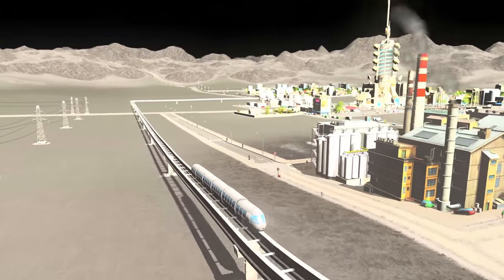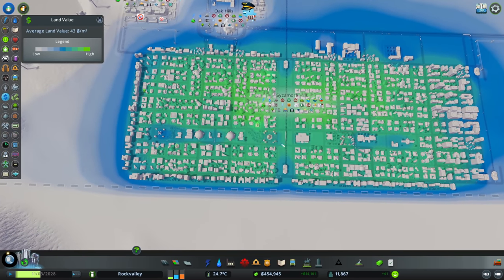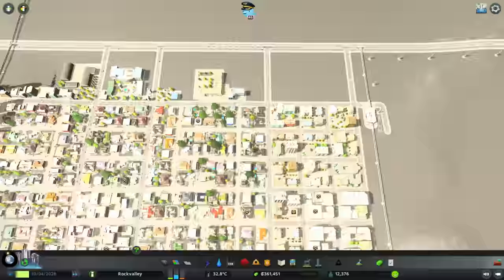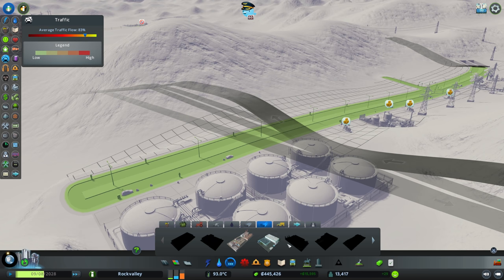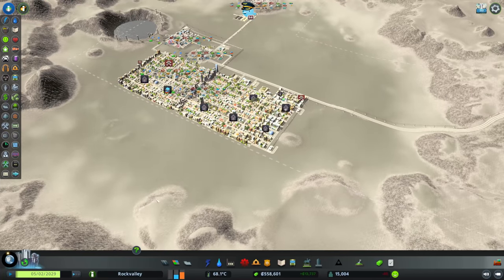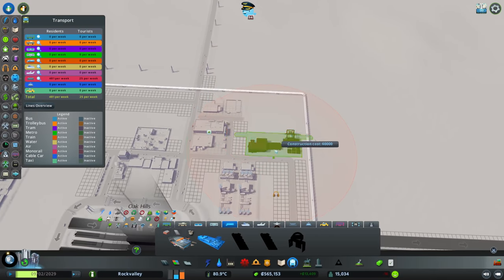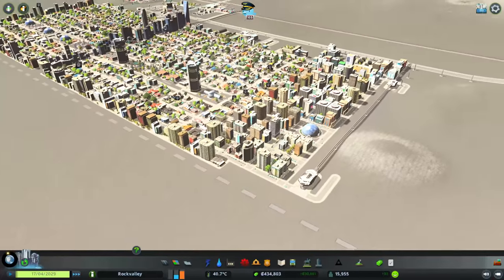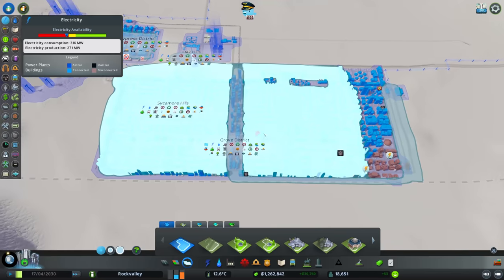We Can Only Survive in Bio-Domes on the Moon! (Cities Skylines Challenge)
Episode 3: We are on the MOON with only a Space Elevator connecting us to the outside world...! Can we survive? Link below to the challenge. Enjoy :-)
👍HOW TO SUPPORT ME:

❗IMPORTANT INFO:
➤Moon Space Elevator Challenge by Zetnus
*Microscope - Gridded
Midnight Safari - Lupus Nocte
Milky Way Express - Lupus Nocte
Neon Raceway - ELFL
*On the March - Brendon Moeller
*Rescue Mission - Lupus Nocte
*The Beginning of Time - Daxten
*The Cosmos - Jo Wandrini
Transhumanism - ELFL
*Unknown Reality - dvine